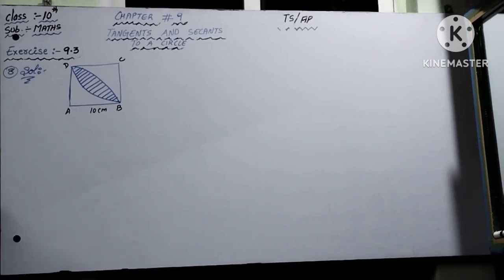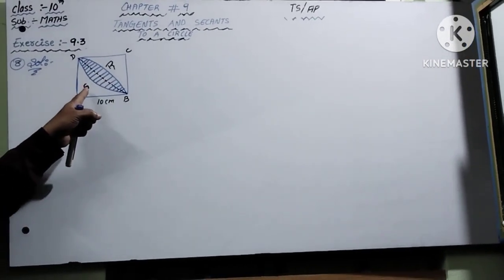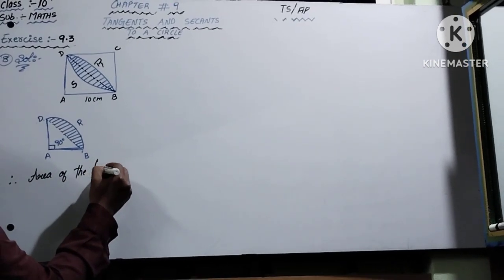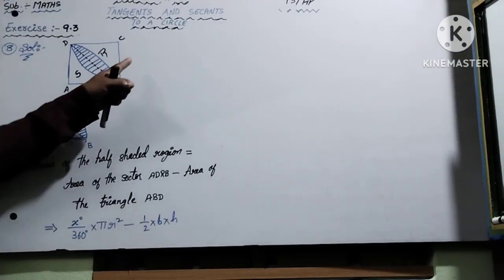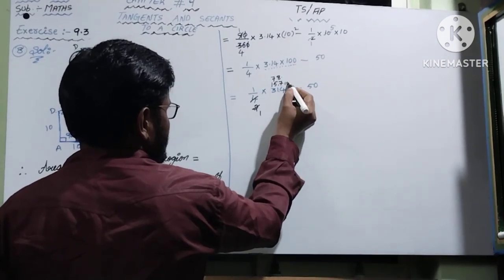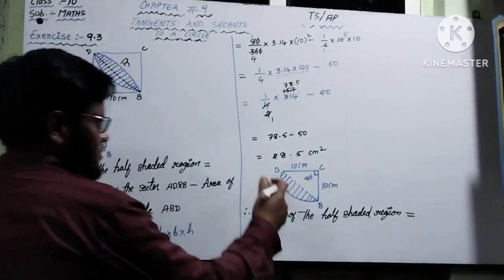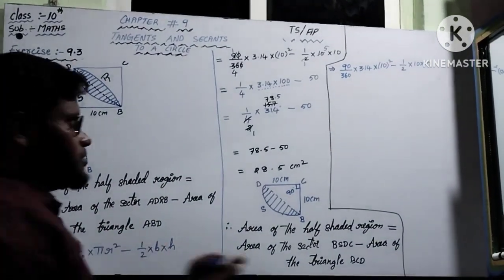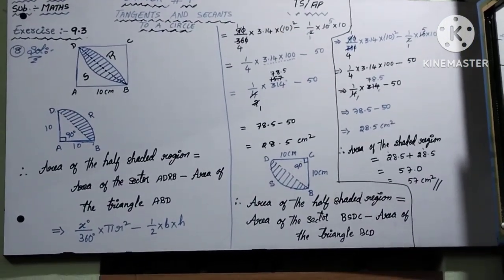Class 10th maths TS AP chapter 9 Tangents and secants to a circle... exercise 9.3 problem no.8